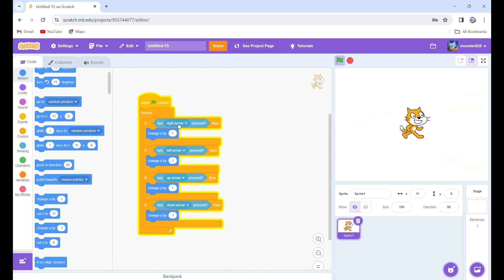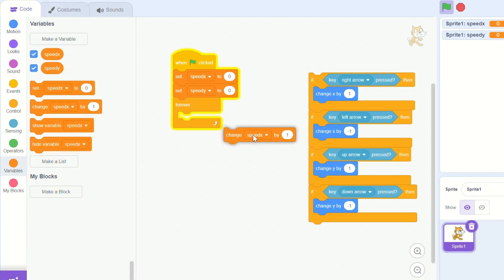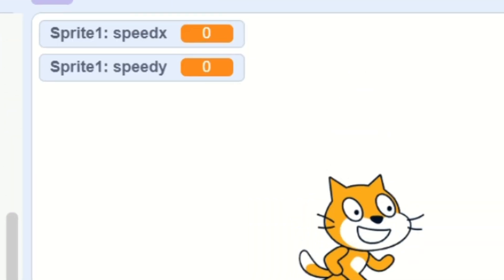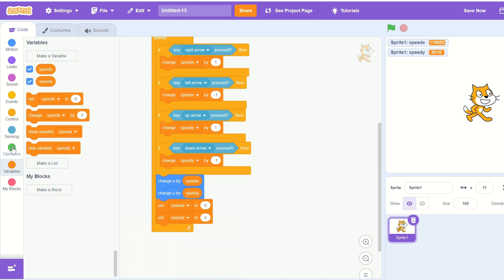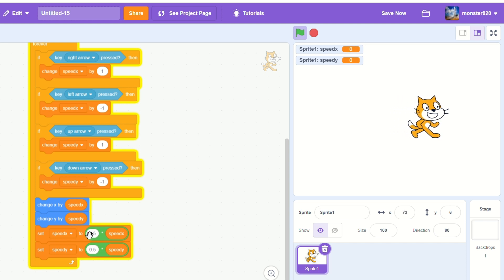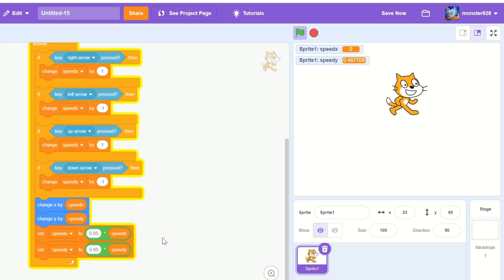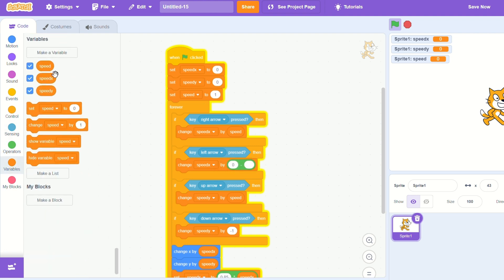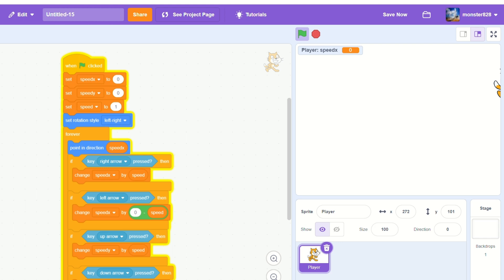How to SUPER Your Scratch Movement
Hello guys, if your new to the channel; Welcome! Hopefully this will be helpful for everyone! Enjoy! 🌟

--Chapters
0:00 Intro
0:06 Changing Speed
1:22 Friction
2:22 Setting Speed
3:00 Rotation
3:11 Outro